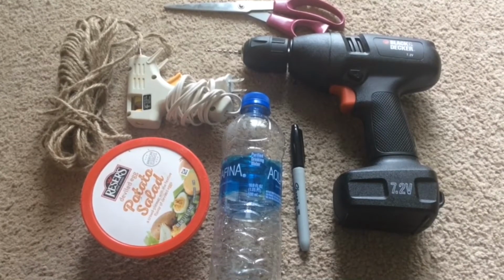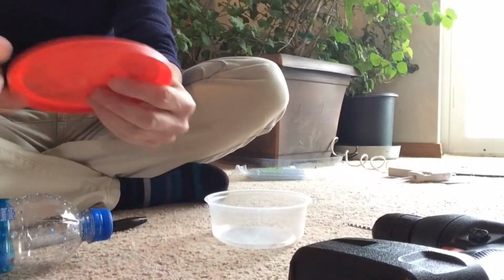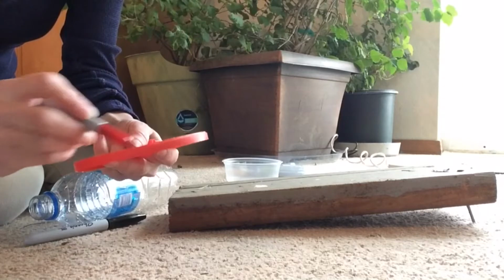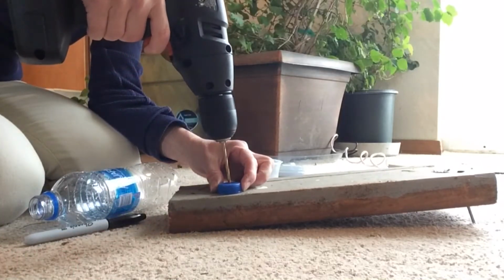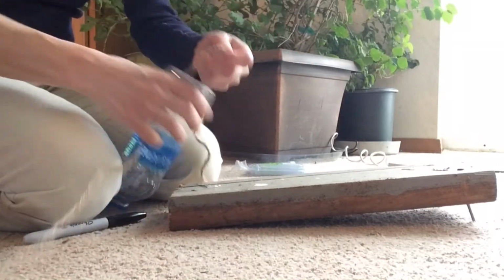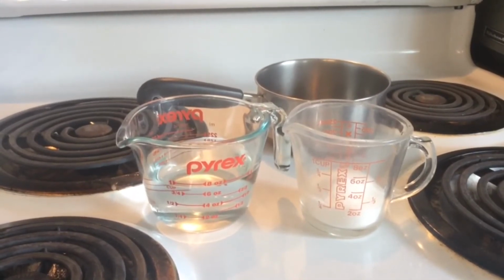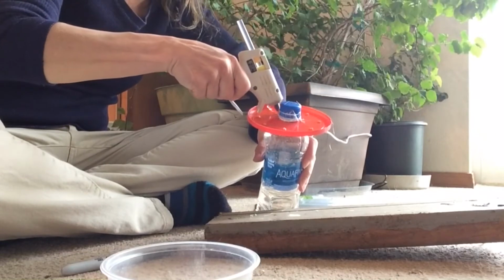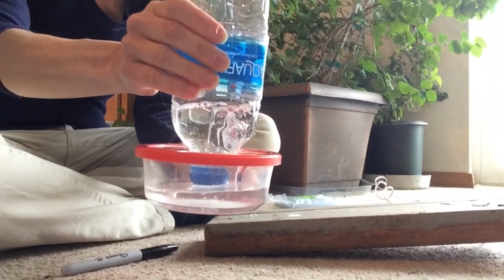Make a DIY Hummingbird Feeder From Recycled Materials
Sandy shows how to make a DIY hummingbird feeder with recycled materials from around the house!